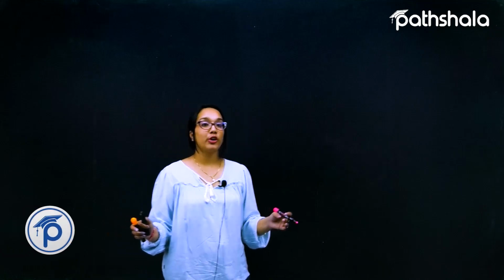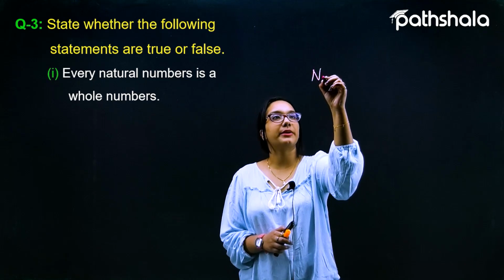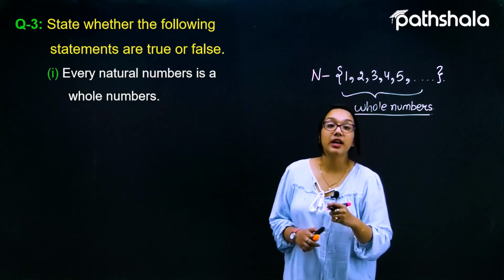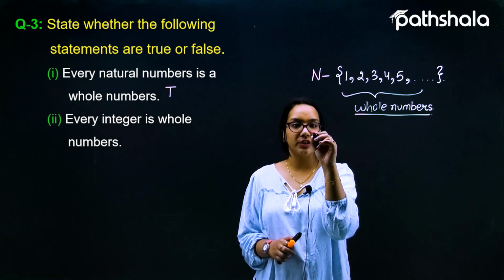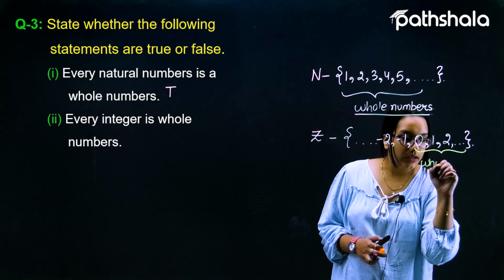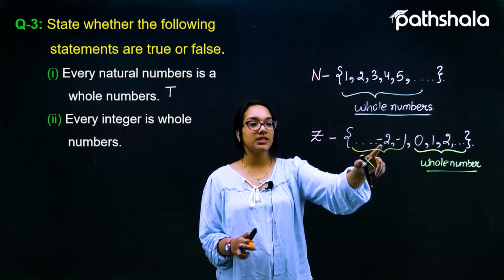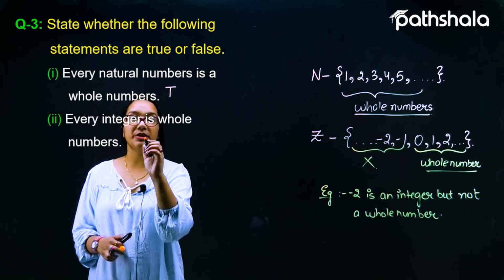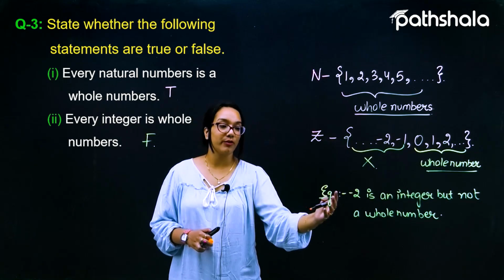03 Classification of Number & Problem (Q-3) | Ch 1 Number System | Maths | Std 9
All STD Index Class : 9
Subject : Maths
Name of Chapter : Number System
Name of Video : Classification of Number & Problem (Q-3)